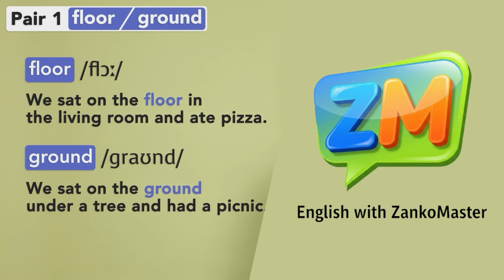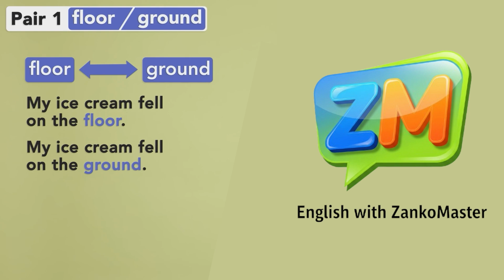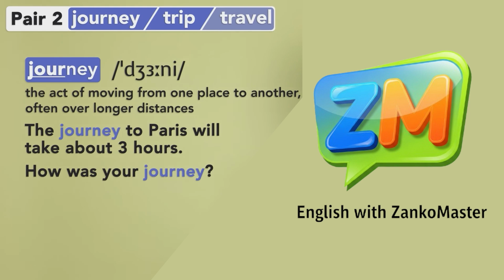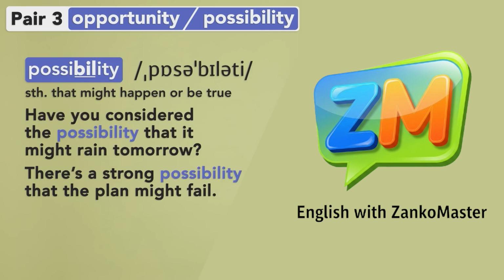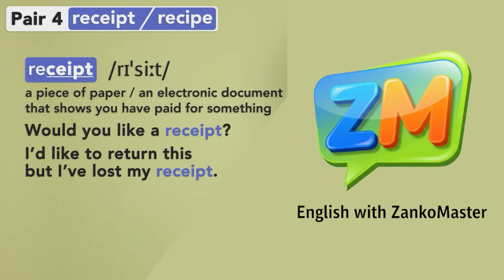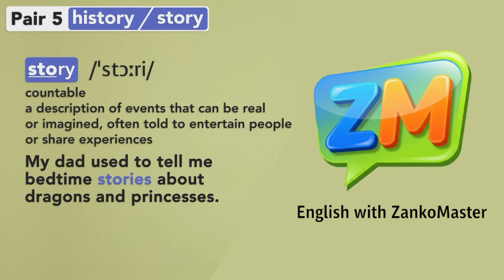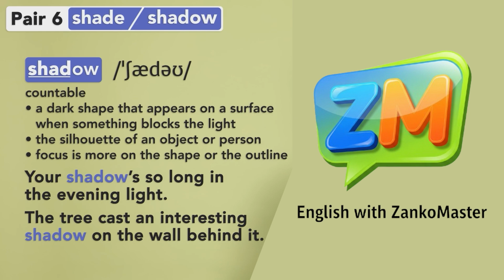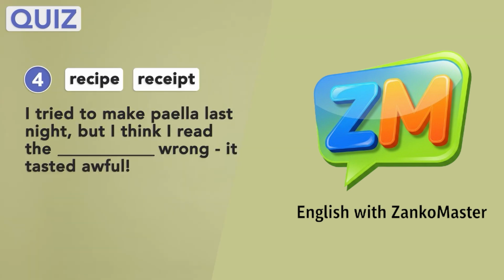12 Most Confusing Nouns in English explained!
⏱ TIMESTAMPS:
00:00 - Intro
01:04 - floor and ground
02:54 - journey, trip and travel
04:59 - opportunity and possibility
05:58 - receipt and recipe
07:34 - history and story
08:46 - shade and shadow
10:18 - Quiz

Stop mixing up your words! In this video, you'll master 12 of the most confusing nouns in English. I'll explain the difference between words like floor vs. ground, journey vs. trip, opportunity vs. possibility, and more. Plus, I'll test your knowledge with a fun quiz. After this lesson, you'll speak English with confidence!

Confused by "affect" vs. "effect"? This english lesson clarifies the most commonly confused words in English, making english vocabulary easier to grasp. Improve your english grammar and understanding of these tricky english words today!